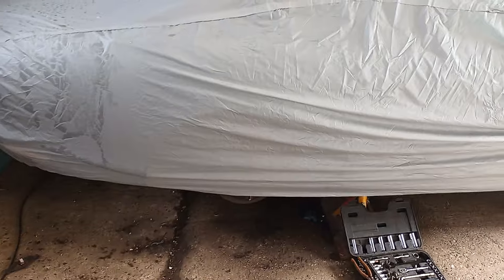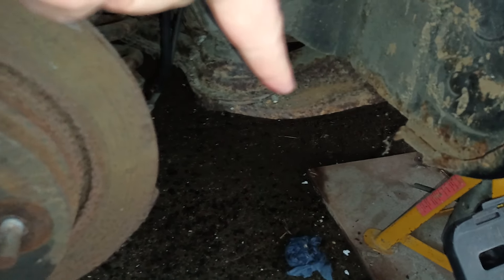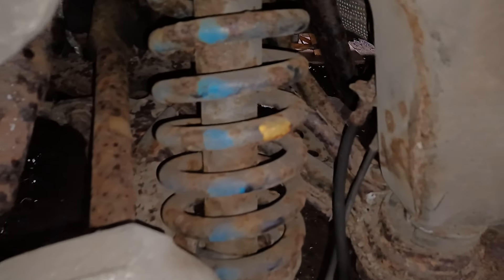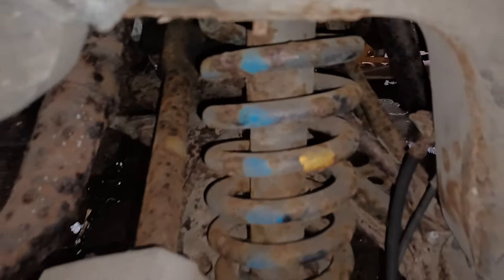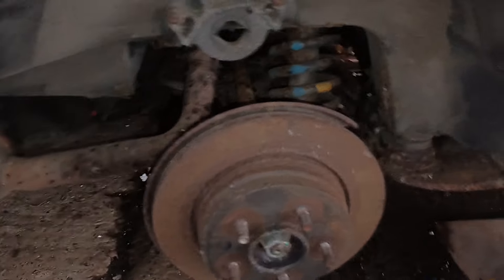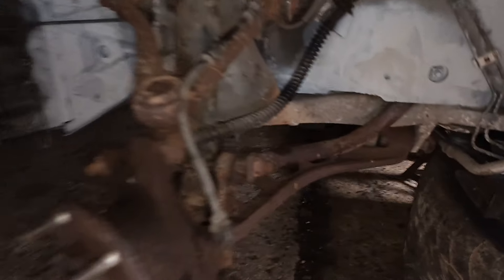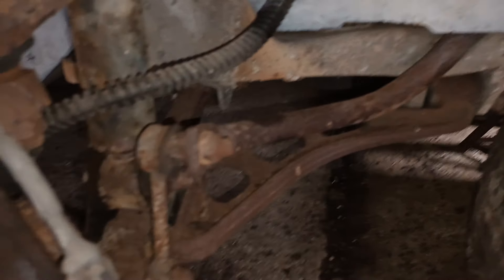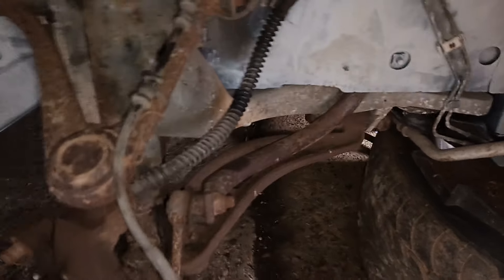Jaguar XKR project Episode 43 | Shall I dop the sub frames? cast your vote in my poll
Jaguar XKR project this week:
I am at a point in the rebuild where I could potentially drop the subframes and really get stuck into this restoration. I have put together a poll on the community tab on my YouTube channel so you can have your say and let me know.